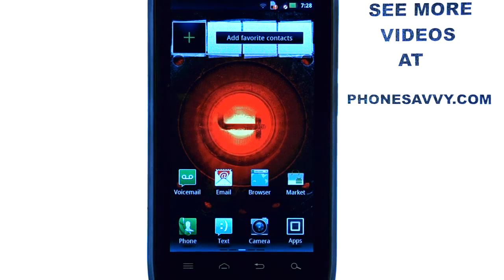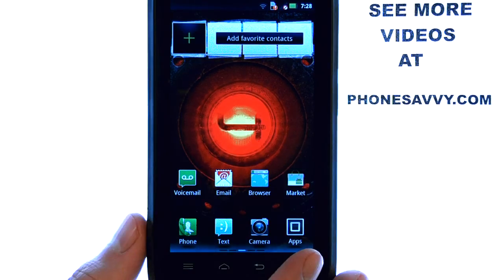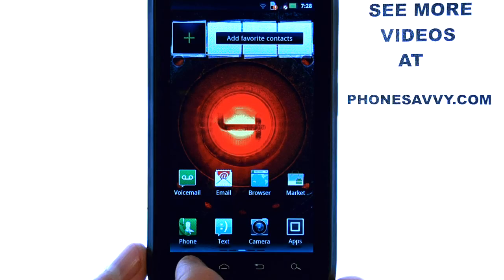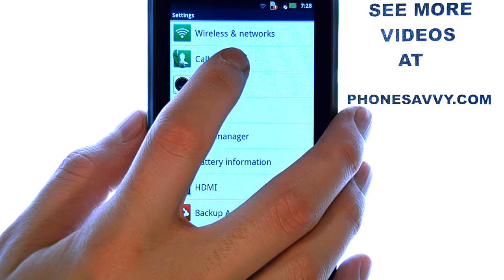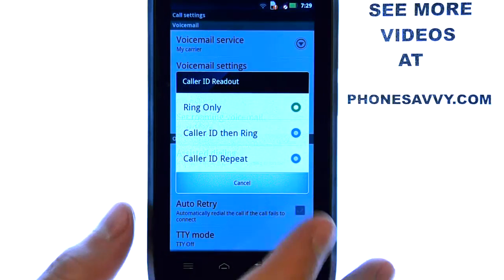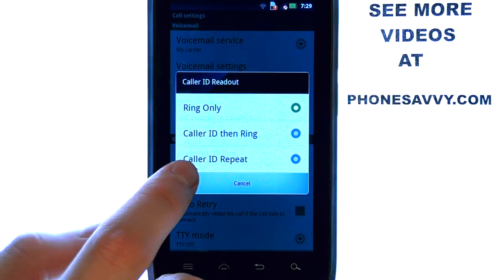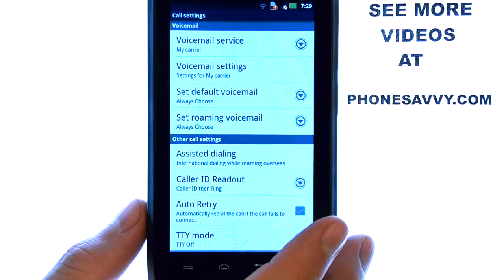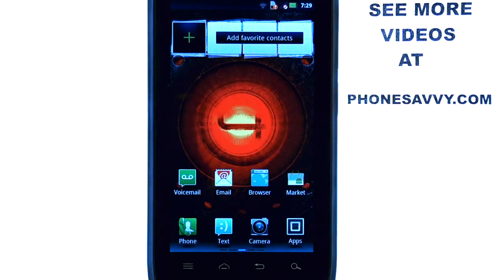Motorola Droid 4: How Do I Enable Caller ID Readout?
This video will show how to enable caller ID readout.  This feature will allow your phone to speak the number or name that is calling you.